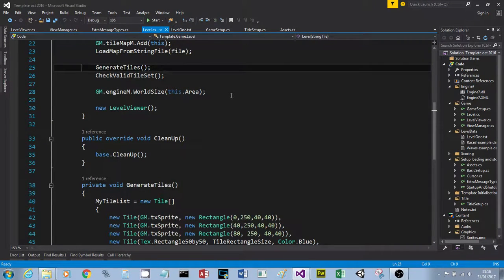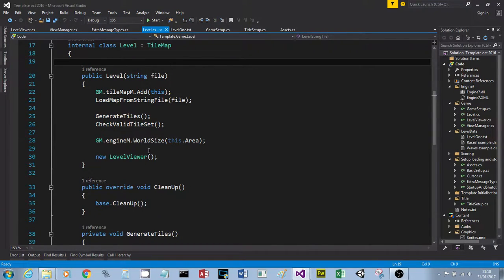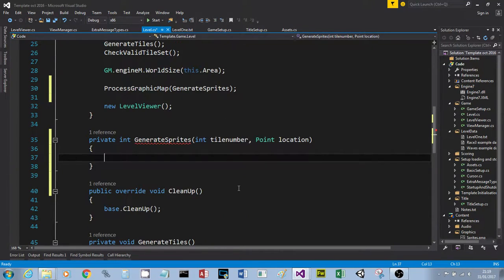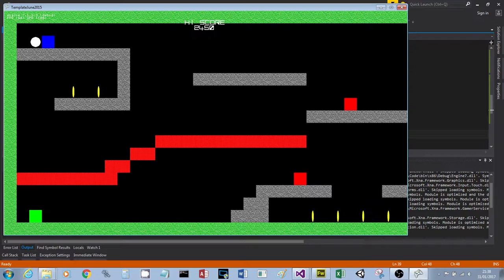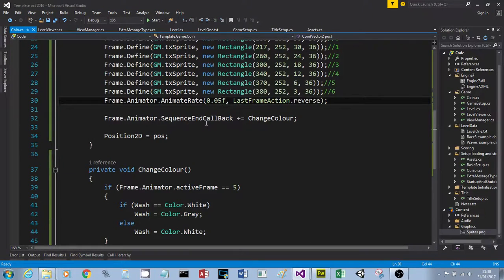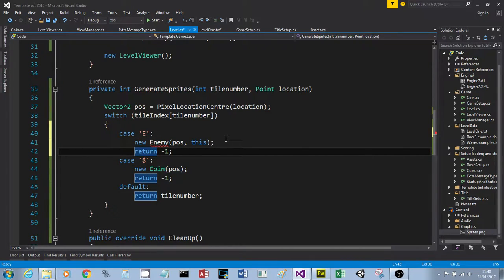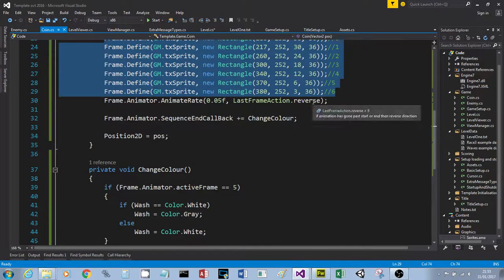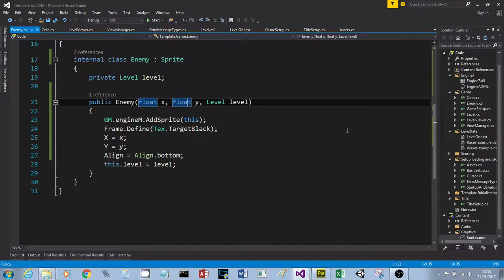BTEC Game making Video Three Spawning sprites from the tilemap marker tiles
You need to make sure you have done at least part one of this series before attempting to do this video.

There is one mistake in the video, when I add an extra frame graphic in fireworks I forgot to save the fireworks file so the frame contains just transparent pixels. Make sure you save the Fireworks file once the final coin graphic is created.

This video takes you through spawning sprites from tile map markers:

+Running ProcessGraphicMap
+Creating a TileCallBack to pickup the marker tiles
+Generating pixel positions for Tile locations
+Creating sprites at tile locations
+Simple multi frame animations
+Passing a reference to the tilemap when creating a sprite for tile collisions